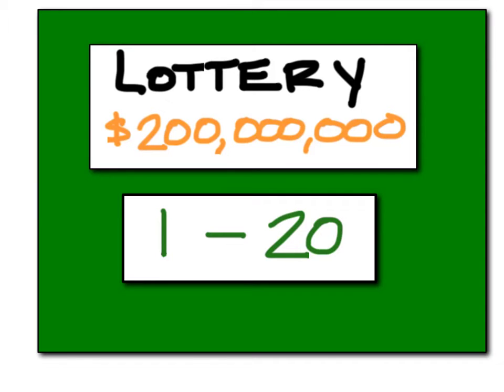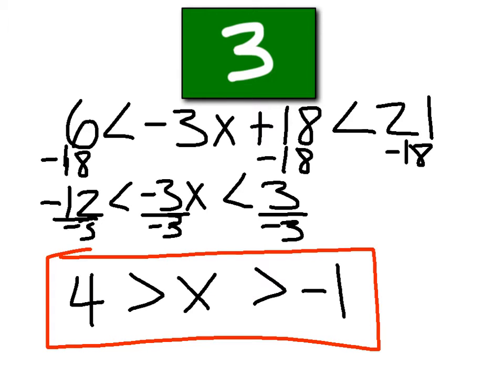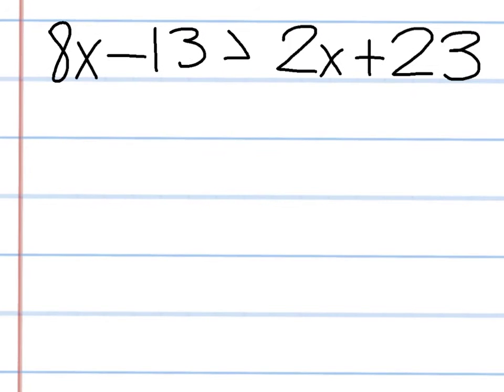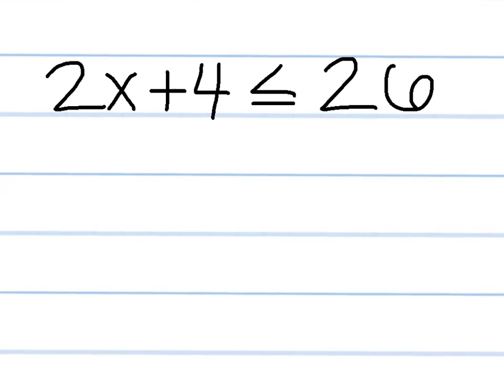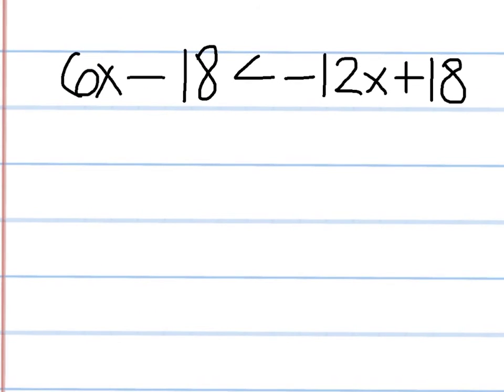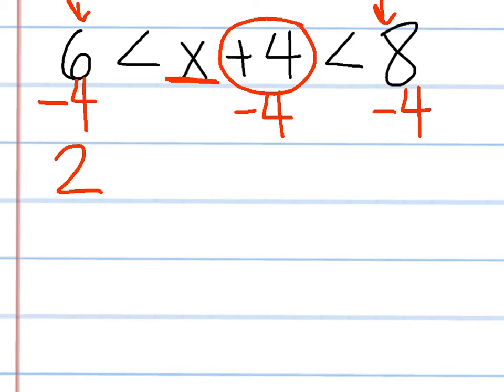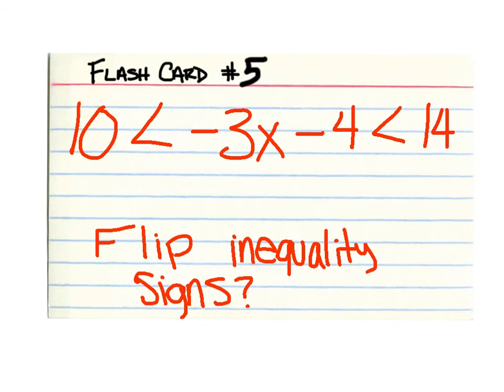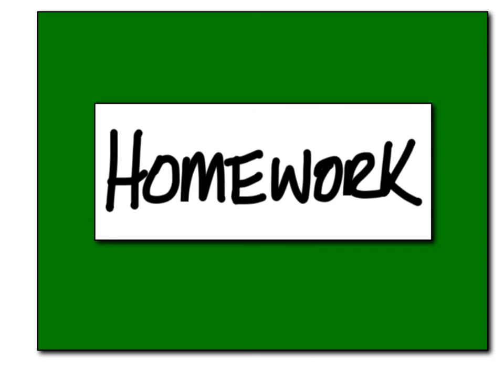11-7-12 1st Period Algebra 1 (Green High School)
Solving inequalities